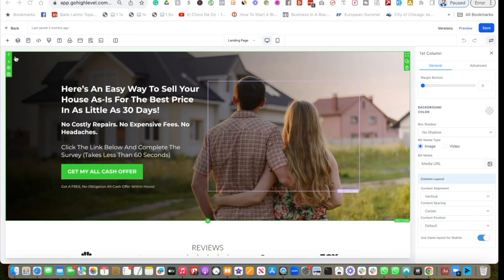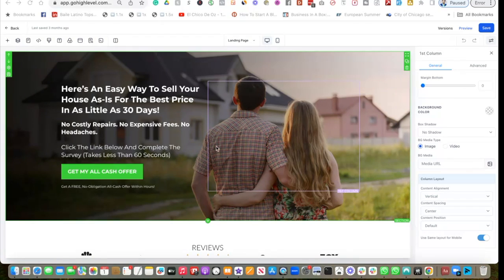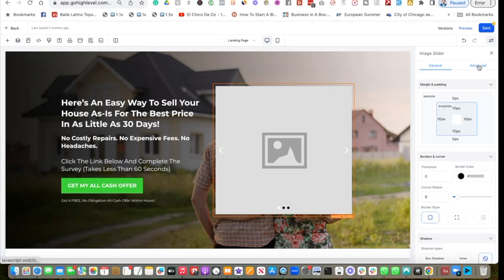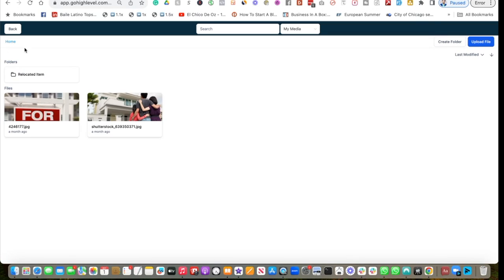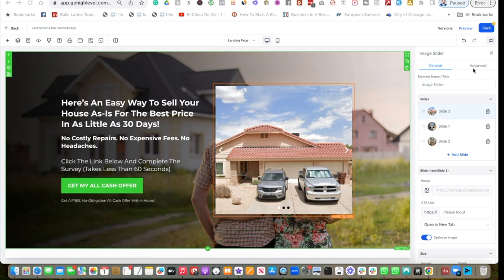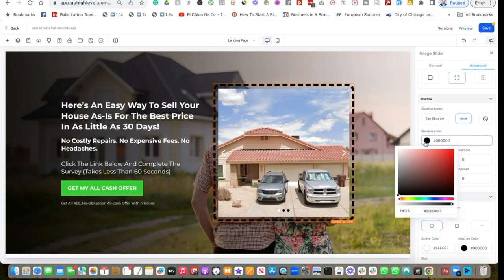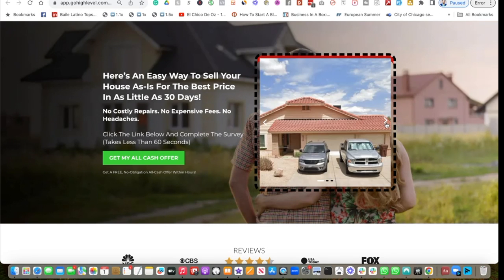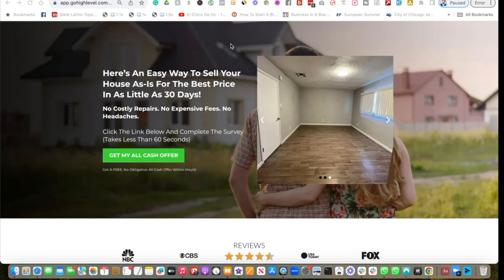How To Make Image Sliders in Go High Level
In this video, I will demonstrate the process of making image sliders for your funnels and websites.

0:02 First step
0:32 Insert the image slider element
1:04 Insert our images and CTA link
1:18 Choose the size and width
2:24 Taking things to the next level
2:32 Pagination
2:41 Borders and corner
3:42 Slide animations